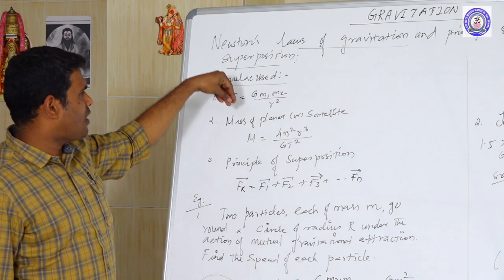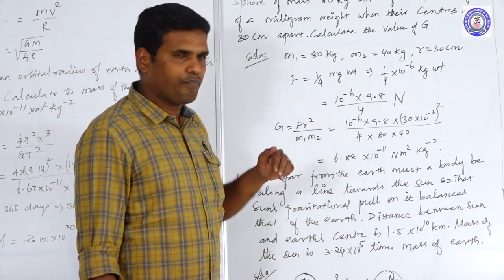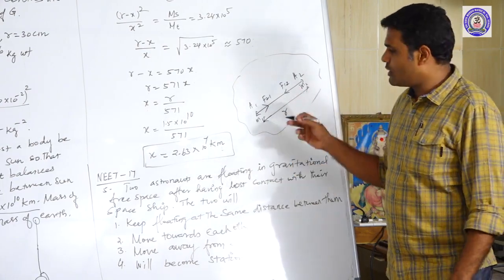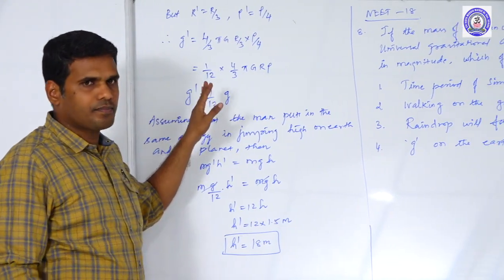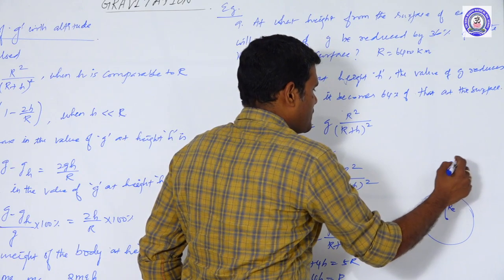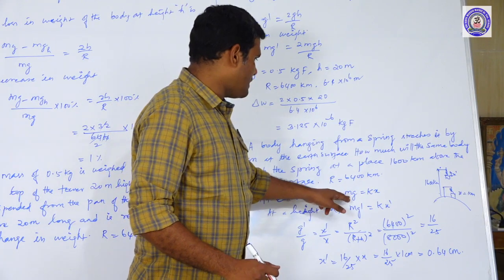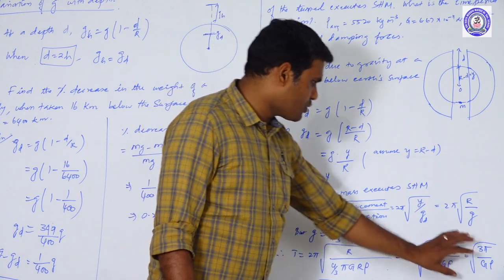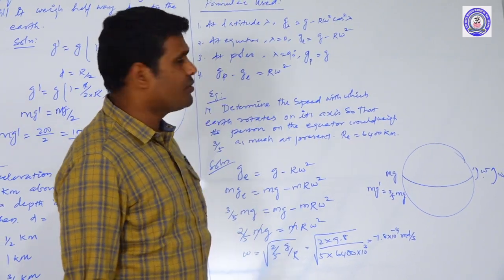11TH - PHYSICS--GRAVITATION-PROBLEMS- [P-4]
11TH - PHYSICS--GRAVITATION-PROBLEMS